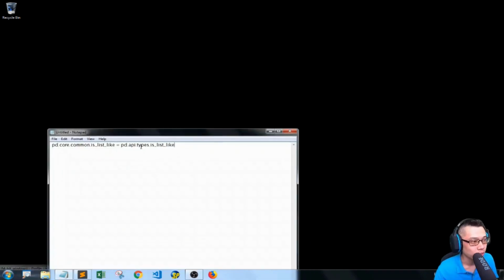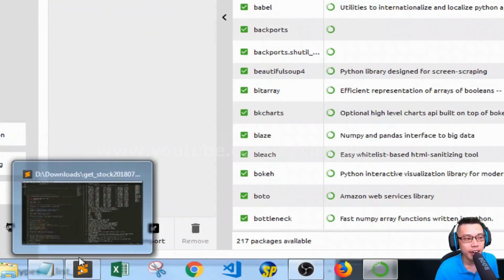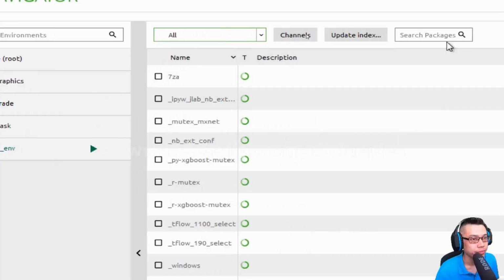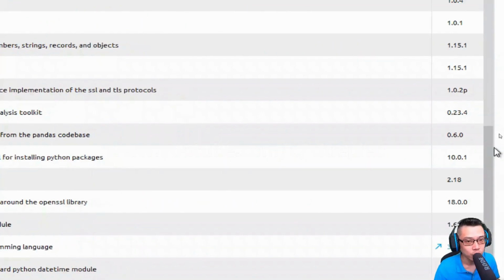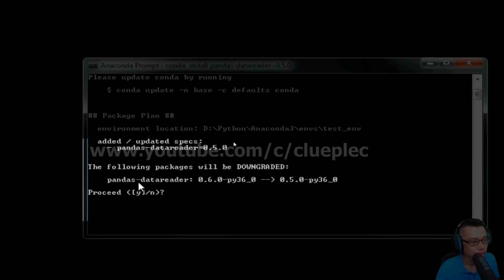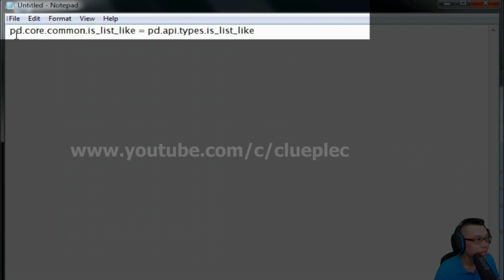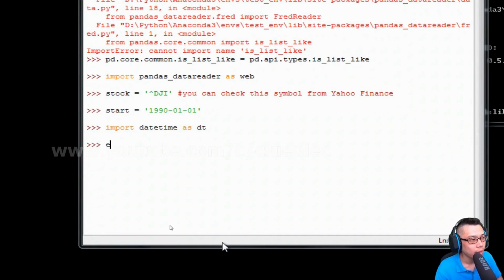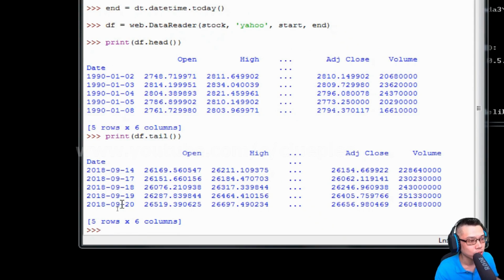Get Stock Data From Yahoo Finance In 2018 | Anaconda Pandas-DataReader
Pandas-datareader 0.6.0 does not work well with Python 3.6 or higher version.  So I am downgrading it to 0.5.0 in order to use Yahoo Finance for stock data feed.